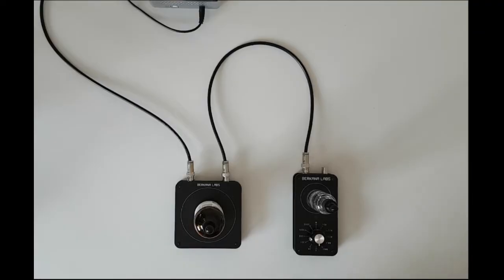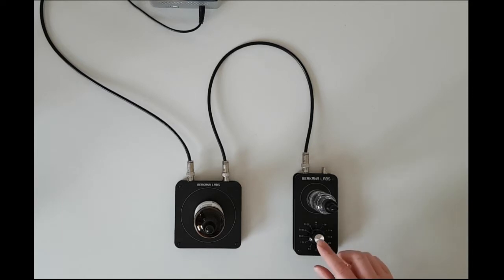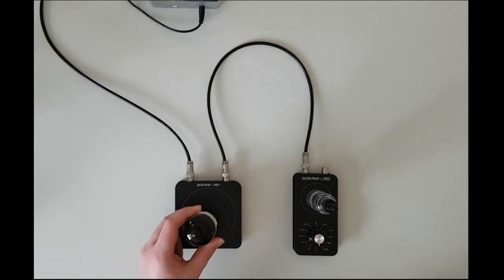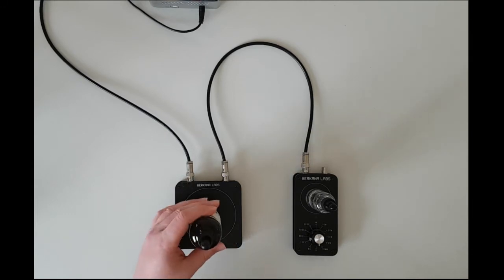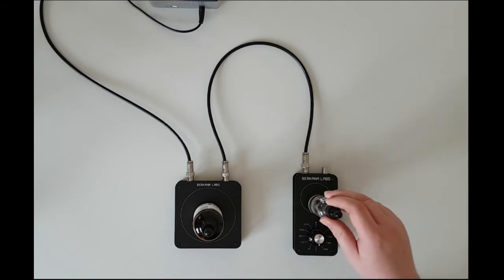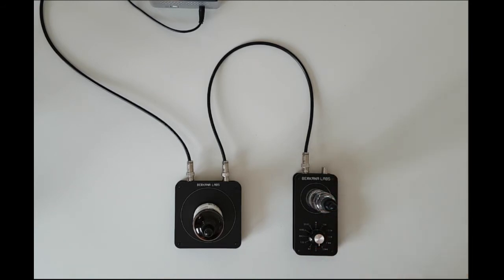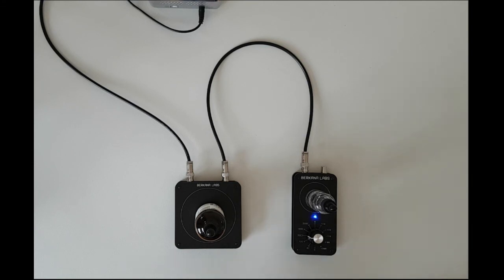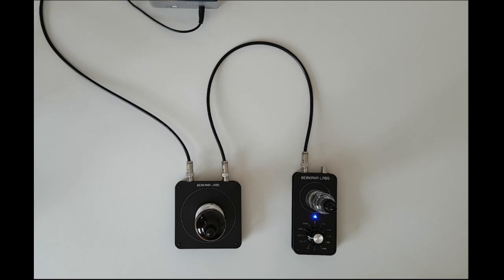Homeopathic Potentiser Basics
This is the most basic system to use the Berkana Labs Homeopathic Potentiser, making use of a Spooky2 Signal generator, Extension Plate and the Potentiser.